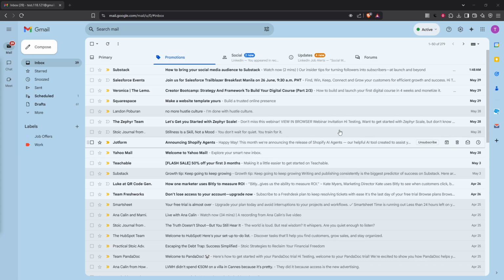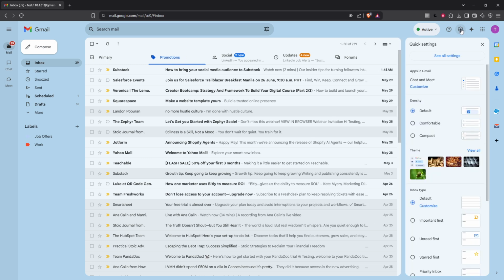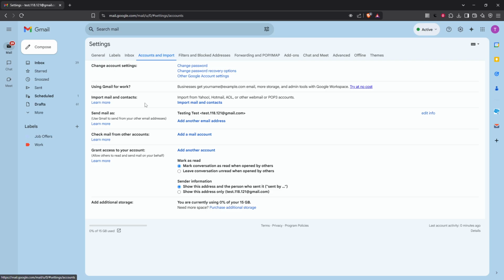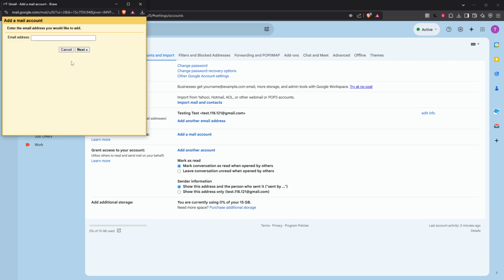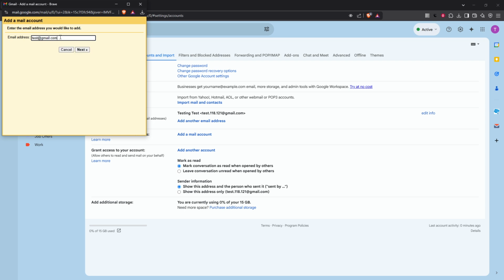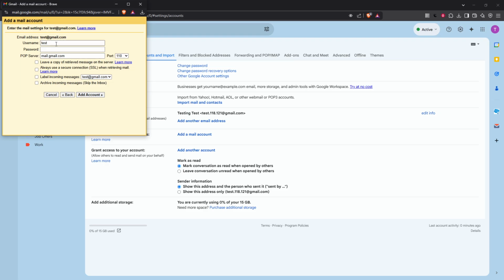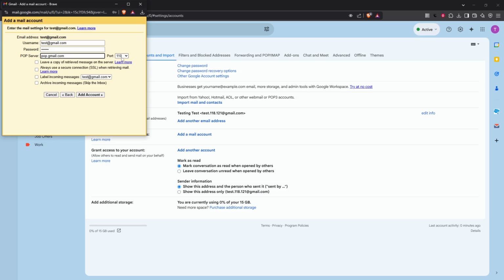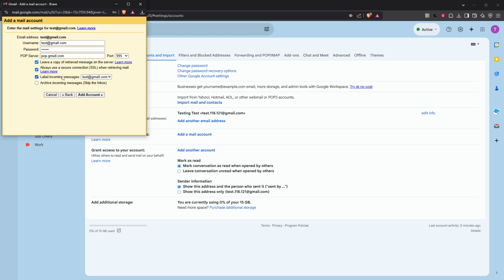How To Transfer Old Emails to Gmail [2025 Full Guide]